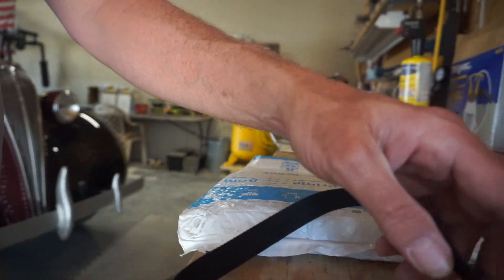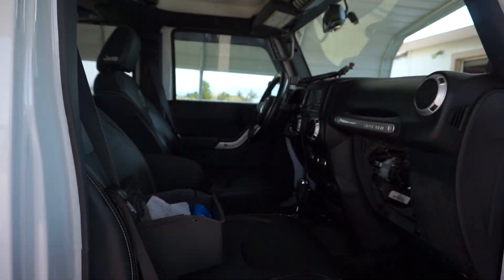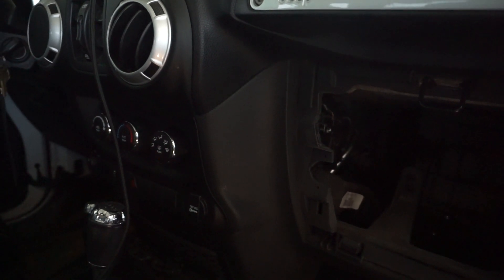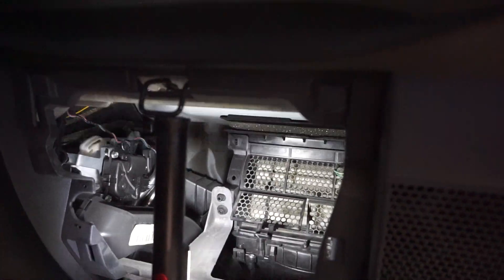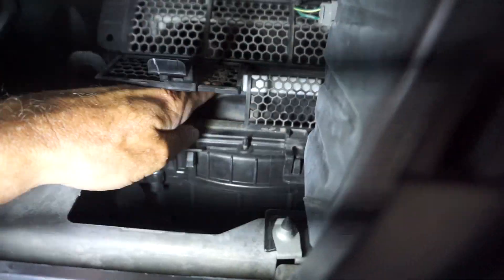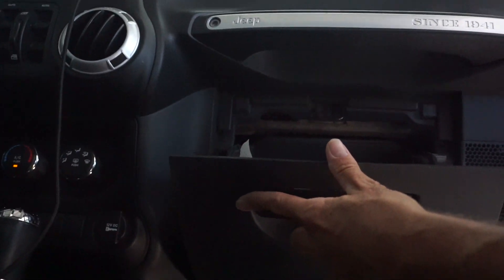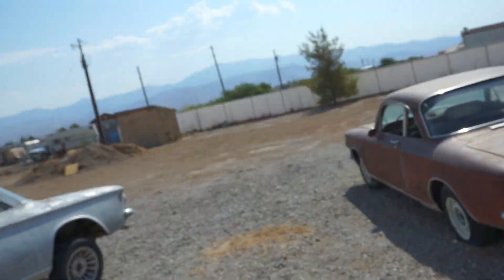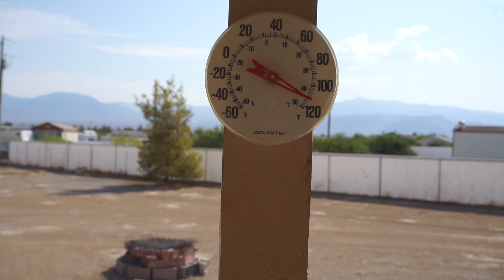Jeep Wrangler Cabin Air Filter Easy To Install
Hi this video is how to install a cabin air filter on a jeep jku.